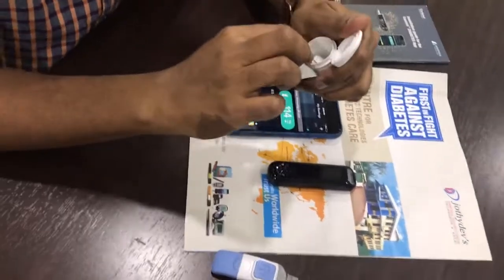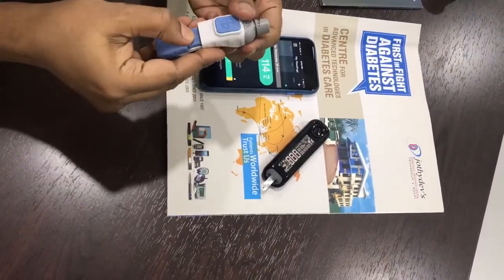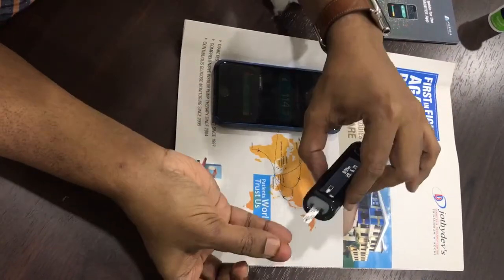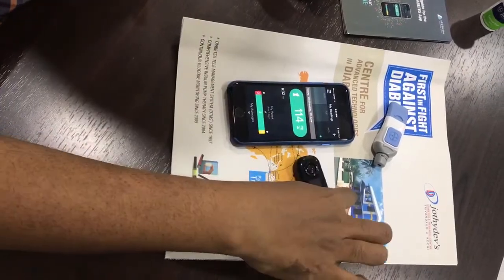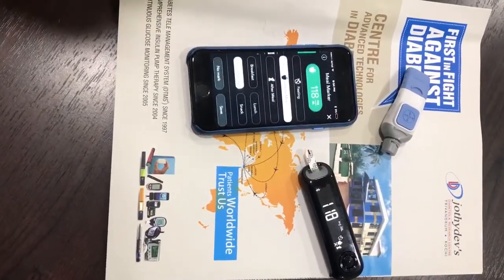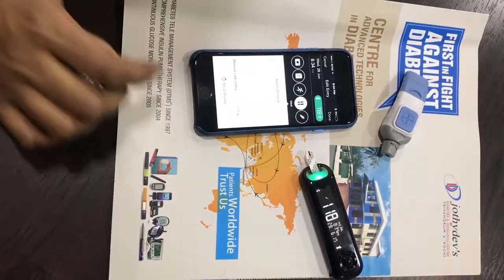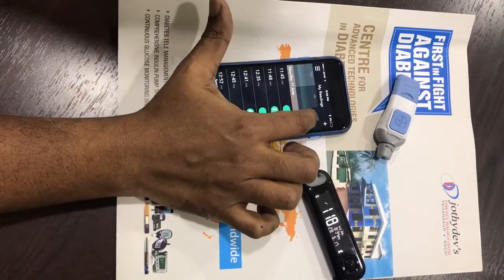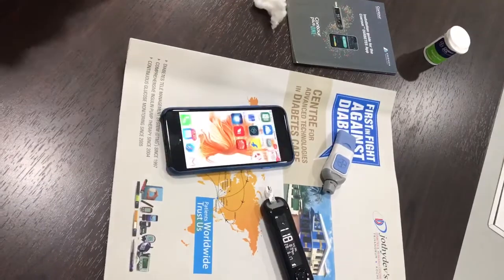The new Glucometer which connects to your mobile phone! by Jothydev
Jothydev Kesavadev, MD introduces the new Glucose meter with Bluetooth connectivity to mobile phone app.Diabetes management made more easy and high tech for the common man.
Camera: Gopika Krishnan, iPhone 7